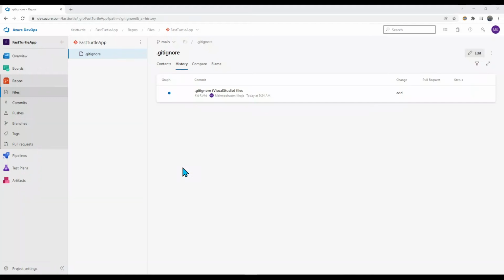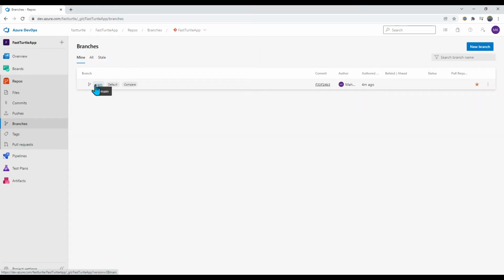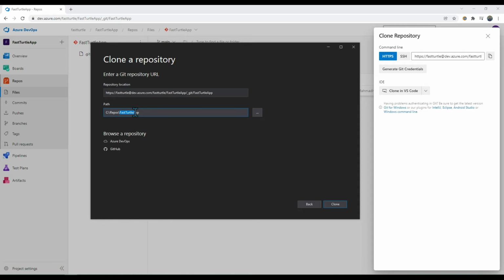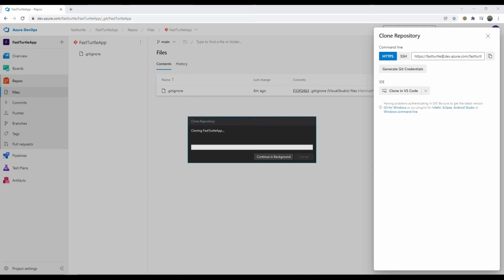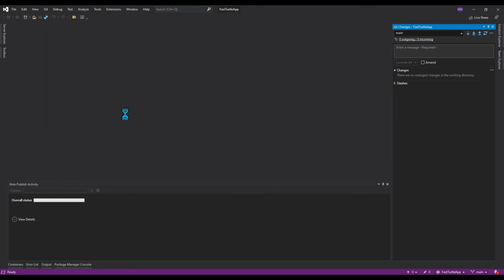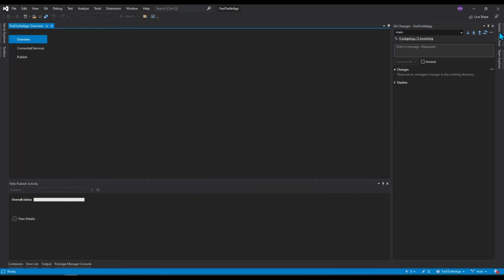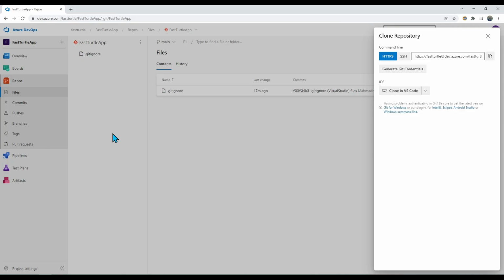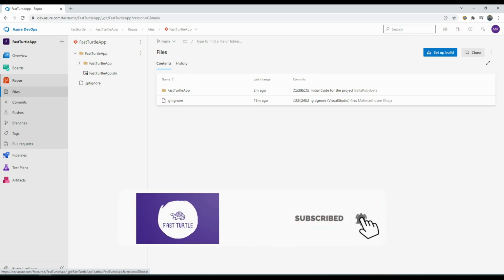Azure DevOps - Clone Git Repo | Push Initial .NET Core Project to Azure Git Repo | Push Code to Git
Hi Guys,

I have started a technical series on Azure DevOps.  In this and upcoming videos I'll be discussing about Azure DevOps.

After watching all the videos from this series you'll be able to follow all the steps of Azure DevOps, starting from repository creation to Continuous Integration and Continuous Delivery.

In this video I have discussed how we can clone Azure DevOps git repo via Visual Studio and how we can push initial .NET Core project to this repo.

Fast Turtle

Logitech MK270r Wireless Keyboard and Mouse Combo

Zebronics, ZEB-NC3300 USB Powered Laptop Cooling Pad with Dual Fan, Dual USB Port and Blue LED Lights

OnePlus Bullets Bluetooth Wireless Z Bass Edition in Ear Earphones with Mic

Mi Portable Bluetooth Speaker with 16W Hi-Quality Speaker, Type C Charging, Upto 13hrs of Playback Time & IPX7 Waterproof (Blue)

Other IT items I am using

Mivi Roam 2 Wireless Bluetooth Speaker 5W

LG 22 inch (55cm) IPS Monitor

Zebronics Zeb-Companion 500

My Gears